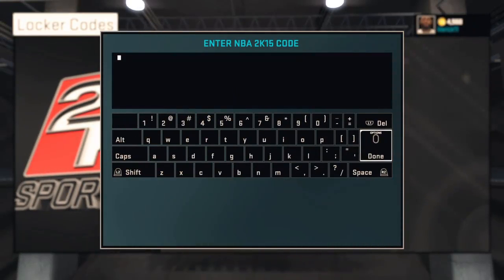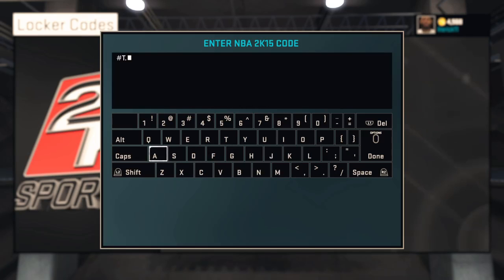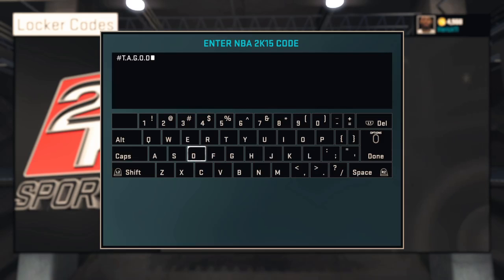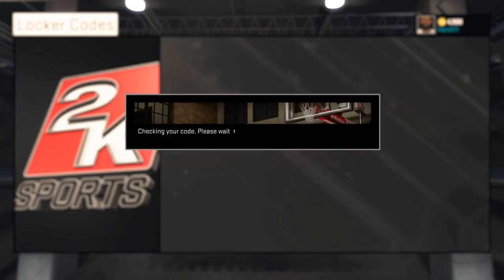NBA 2K15- New Locker Code For Free Rare Andre Drummond Jersey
This is a new locker coder for a rare Andre Drummond Jersey. Get it before it expires!!